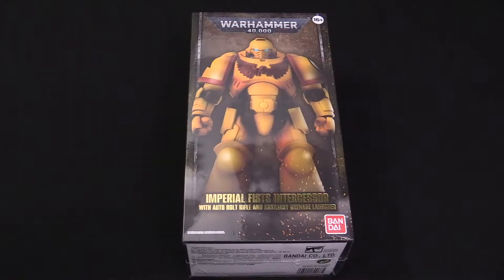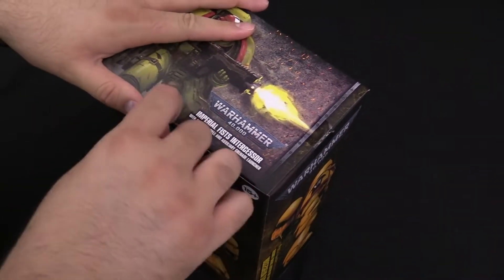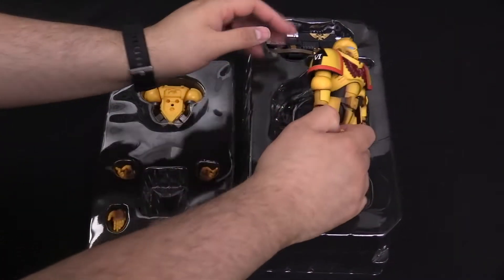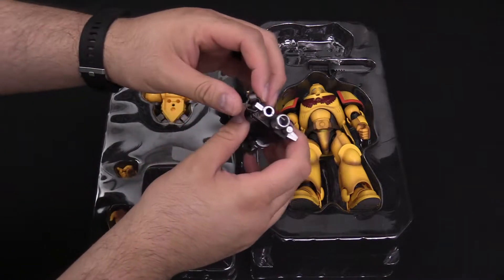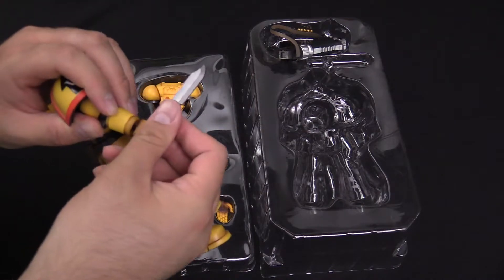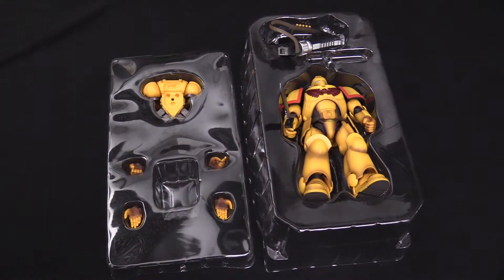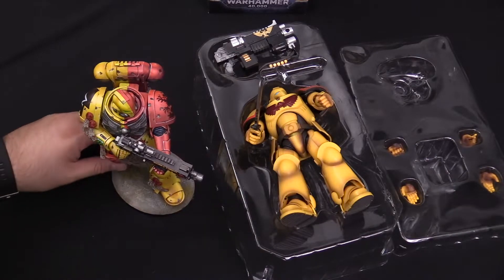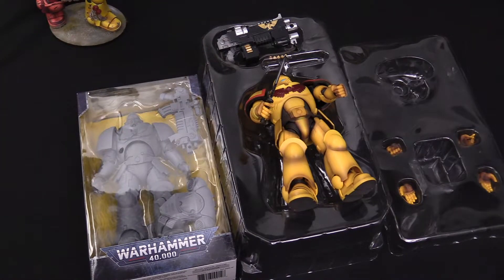Warhammer 40,000 | Bandai Space Marine | BoLS Unboxing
It's a closer look at the Bandai Space Marine!

Host:
AdamHarry